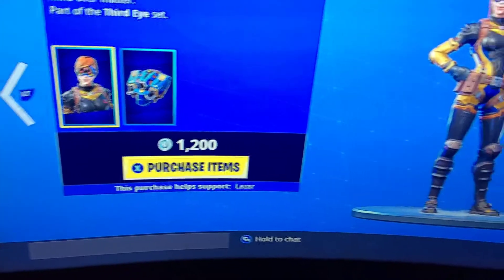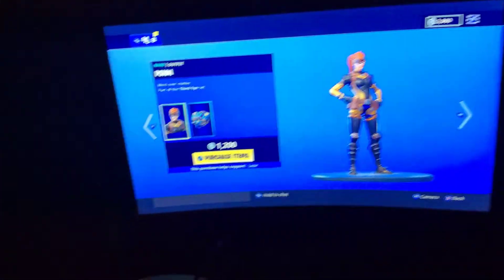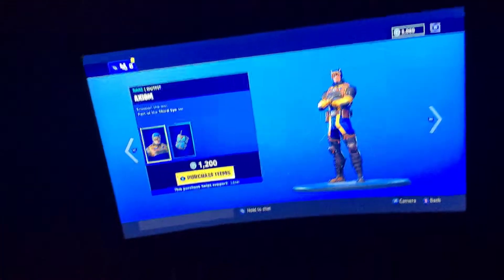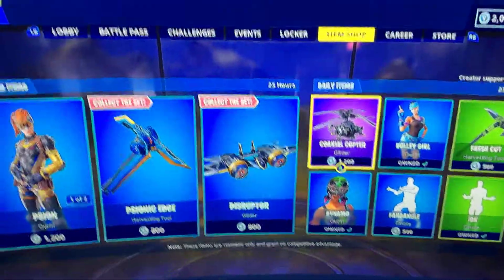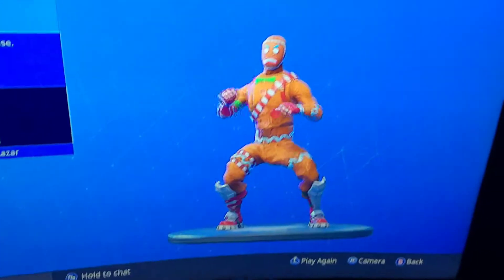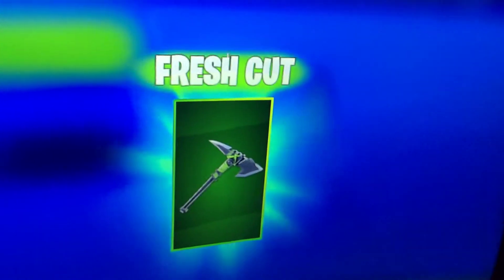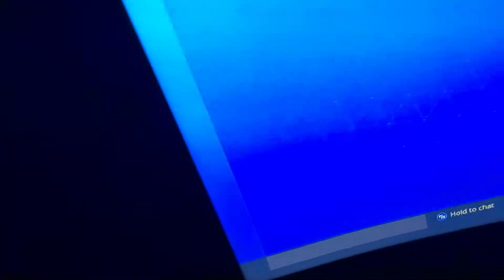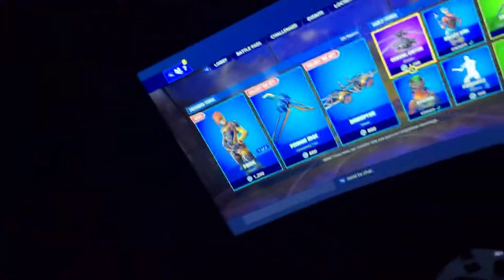Item shop fortnite 20th March 2019